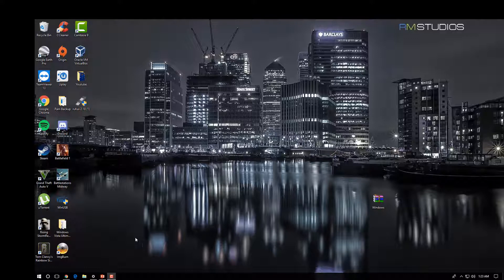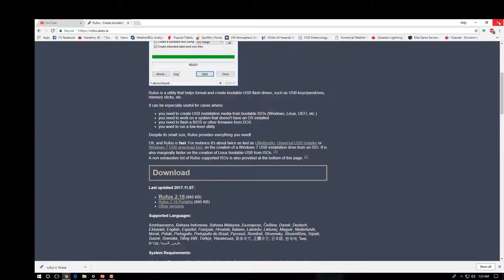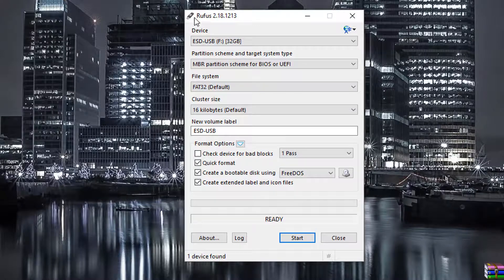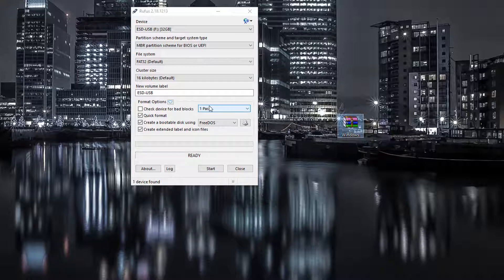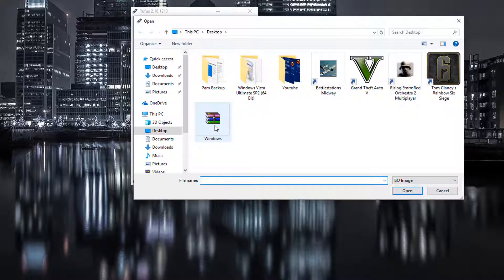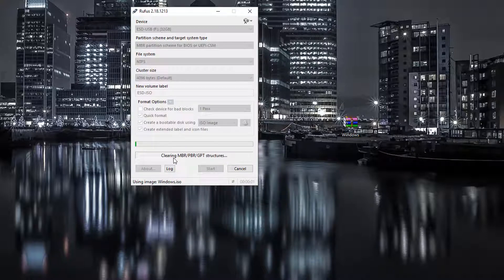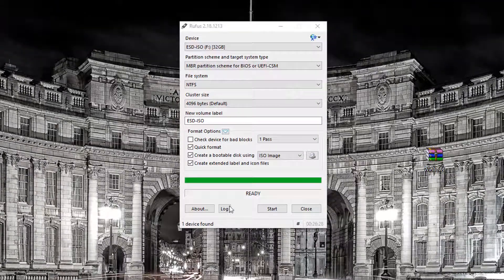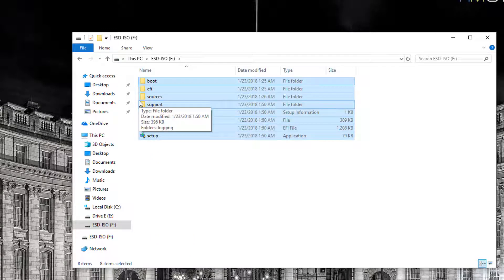How Create a Windows 10 Bootable USB Flash Drive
How to Create a Bootable USB Flash Drive For Windows 10
This video will show you how to make a free bookable windows 10 USB Stick or USB flash drive  that can be used on other computers if you need too reinstall Windows 10

Windows 10 is a personal computer operating system developed and released by Microsoft as part of the Windows NT family of operating systems. It was released on July 29, 2015.[9] It is the first version of Windows that receives ongoing feature updates. Devices in enterprise environments can receive these updates at a slower pace, or use long-term support milestones that only receive critical updates, such as security patches, over their ten-year lifespan of extended support.[